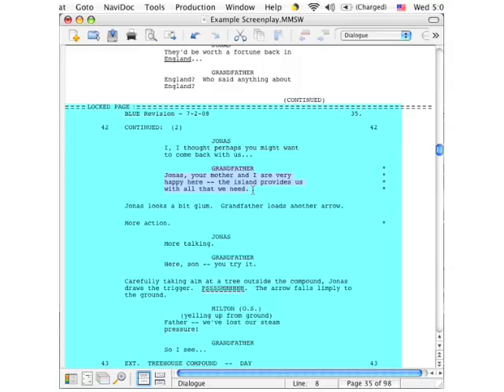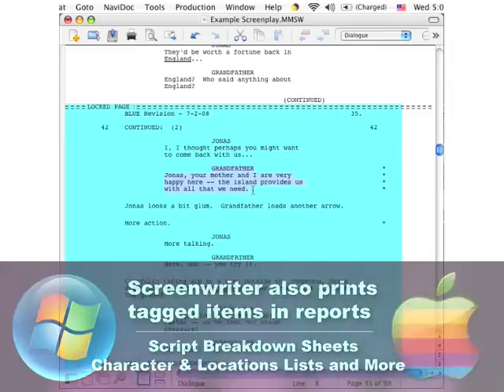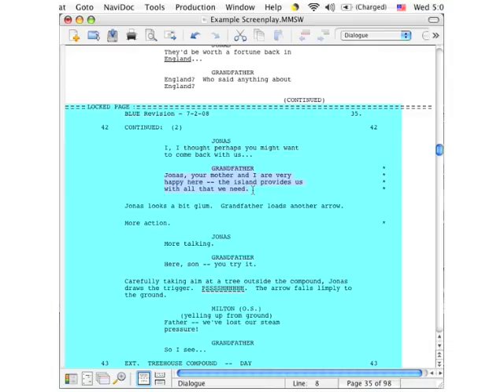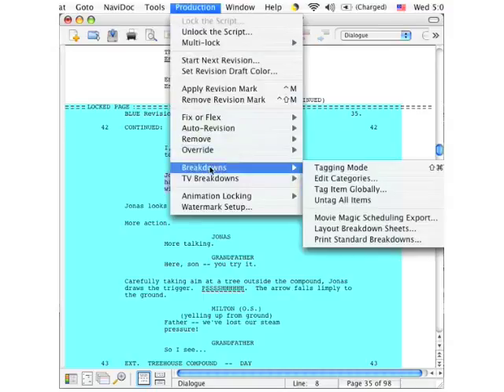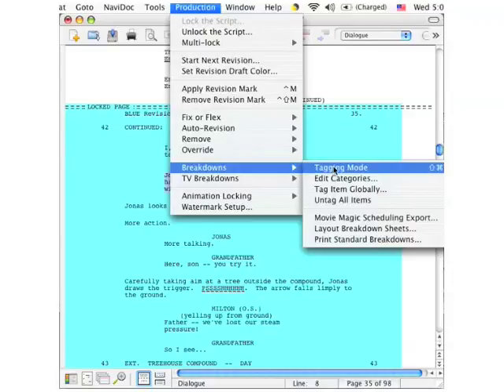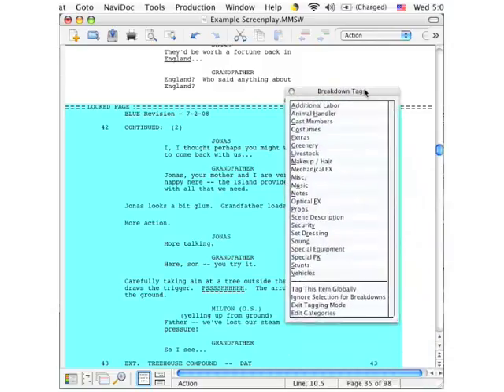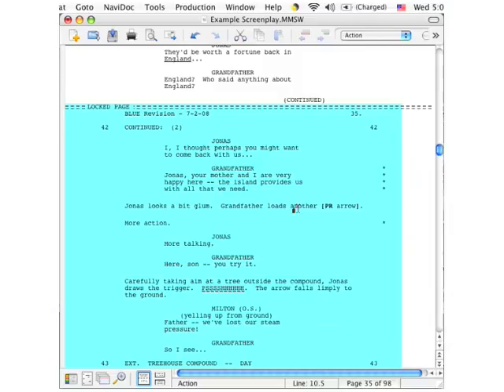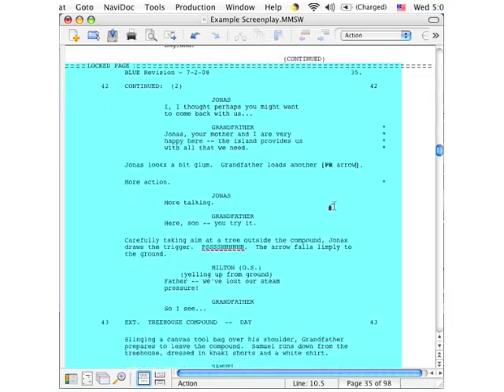Converting to a Production Script: Breakdown a Script 3/4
In this lesson, you will learn how to use Movie Magic Screenwriter to breakdown a script.